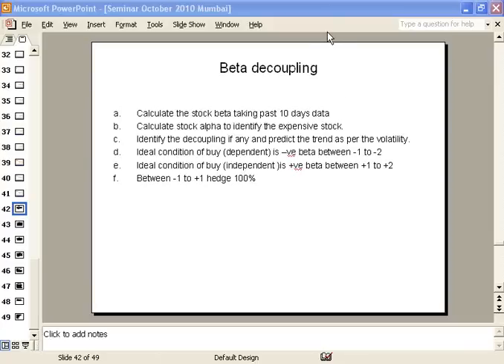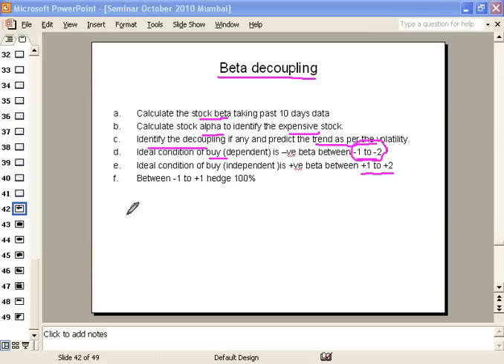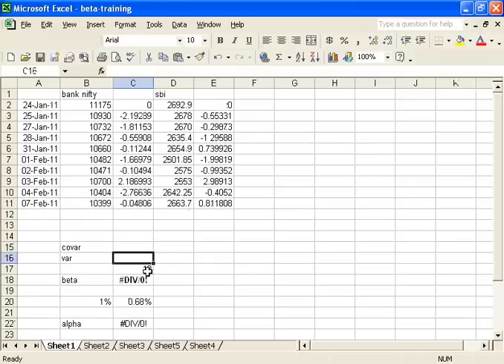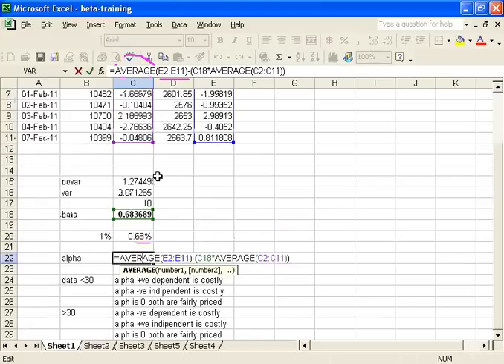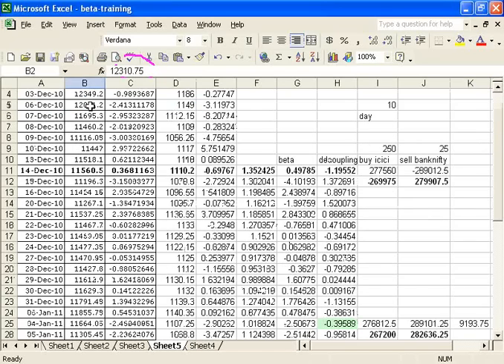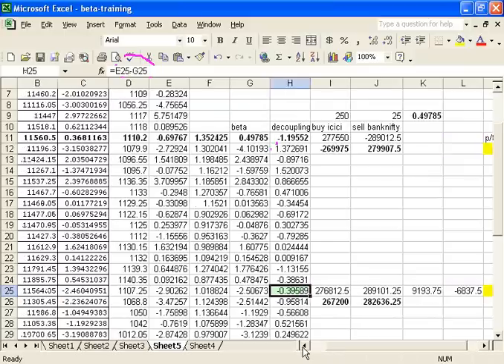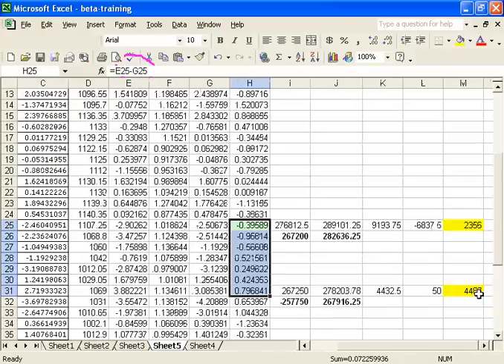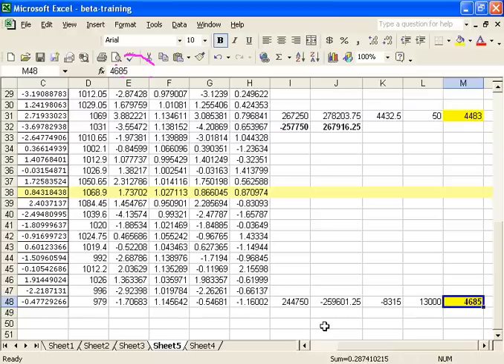Beta decoupling pair trade technique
By investigating and back testing the stock beta and its decoupling nature one can make good profit from the trade.   This video is explains the beta decoupling pair trade technique. You can find the pair trade automated software in smart finance official web site smartfinancein . com